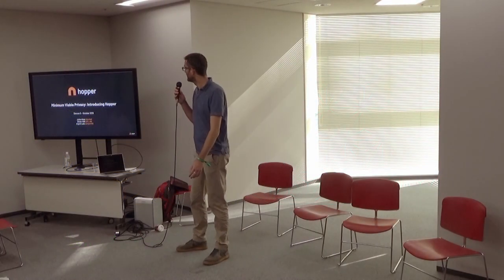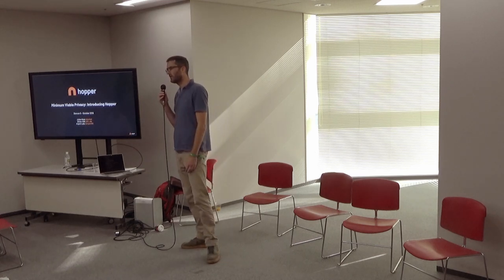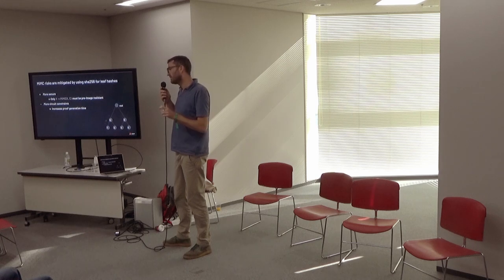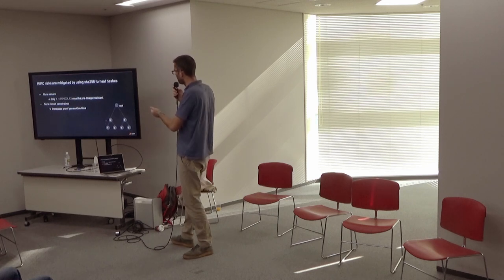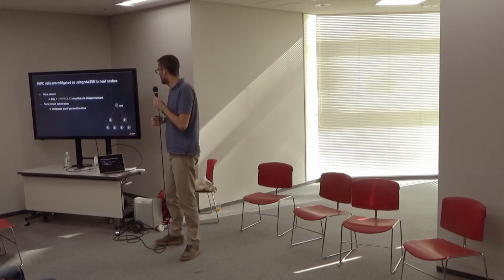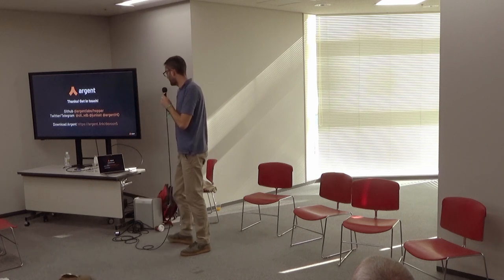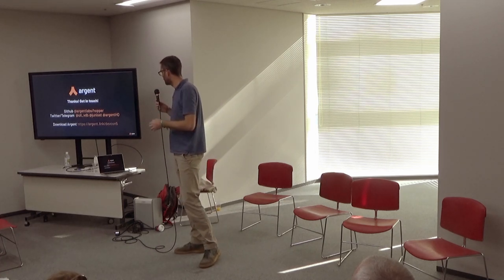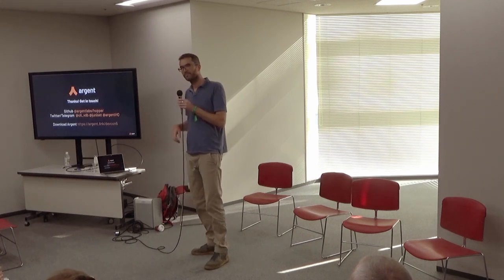Minimum Viable Privacy: Introducing Hopper by Julien Niset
Hopper is an Open-Source Mixer for Mobile-friendly private transfers on Ethereum. It allows the private transfer of value from one Ethereum account to another, via an iOS client.
Users can deposit notes of 1 ETH into a mixer smart contract and withdraw them later to a different account by only providing a Zero-Knowledge proof (zkSNARK) that they previously deposited a note into the mixer, without revealing from which account that note was sent.
Relayers are used to post transactions to the blockchain so that the recipient of a private transfer can withdraw a private note from the mixer without needing any prior ether.
This project is based on previous work on trustless Ethereum mixers by @barryWhiteHat and @HarryR.
This talk will discuss the development of Hopper, how others can contribute, and the next steps to make it a true utility for the community.

Speaker(s): Julien Niset
Skill level: Advanced
Track: Privacy